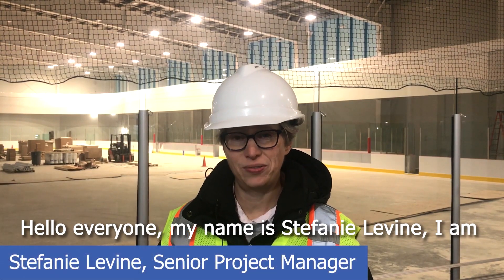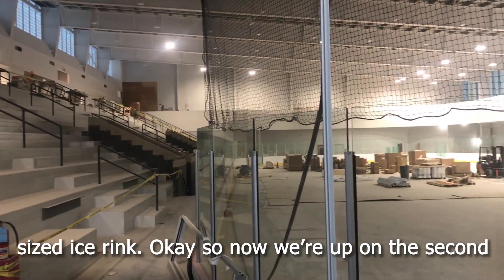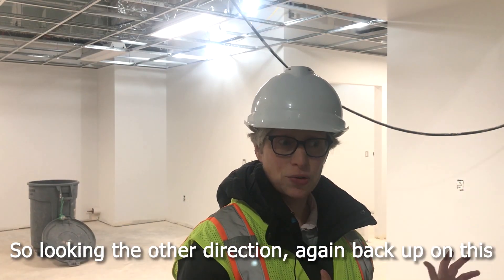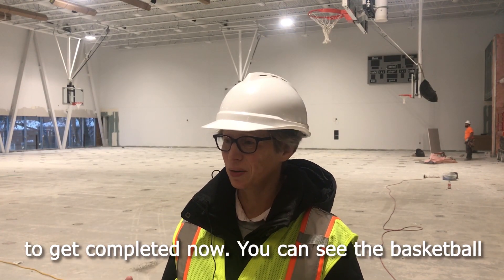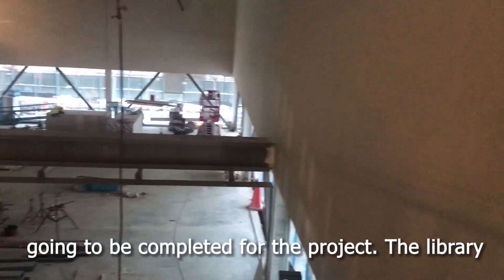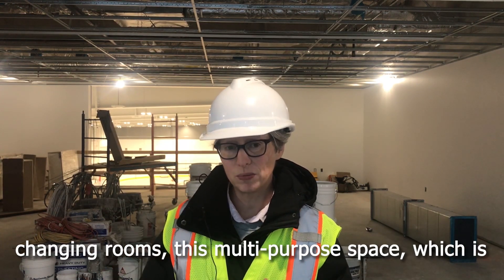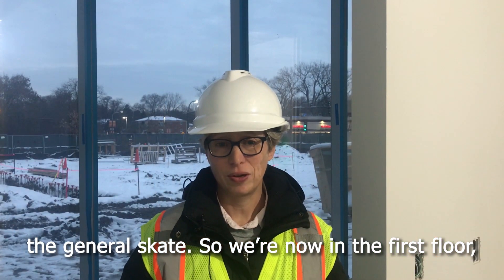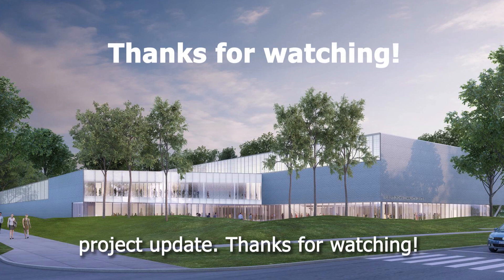Sneak Preview: New Robert Crown Community Center and Library